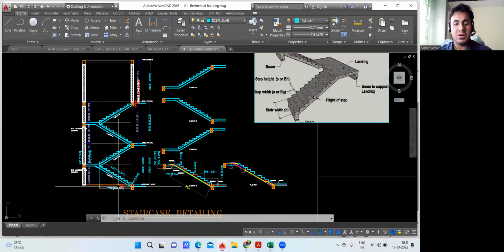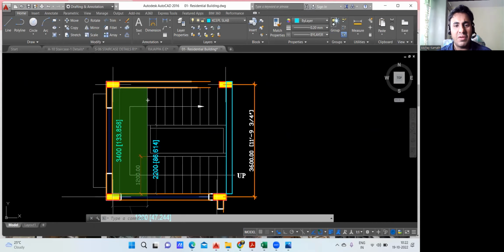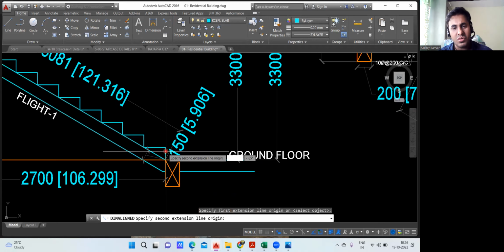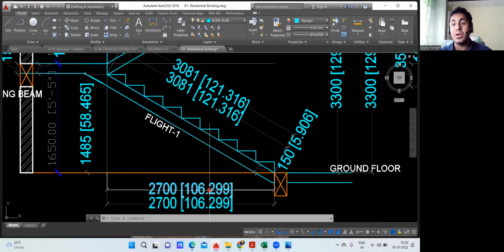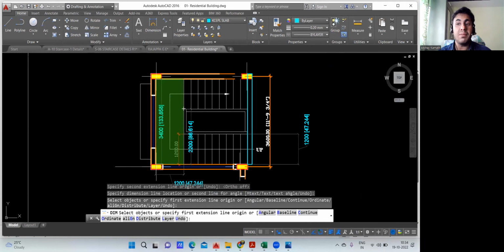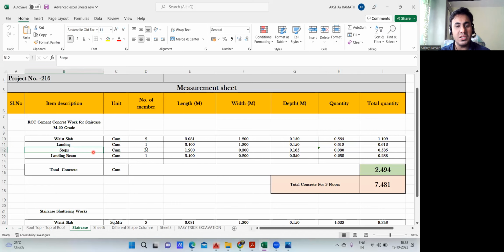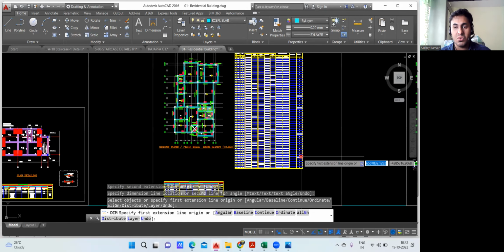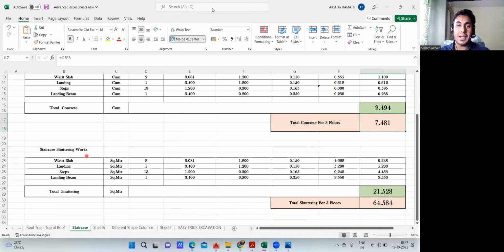Staircase Concrete Estimation Step-by-Step Guide ( Honest Video 2022 ) l How To Calculate Concrete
This video is presenting the "Staircase Concrete Estimation & How To Calculate Concrete For Stairs .
-how to estimate for staircase
-staircase calculation
-how to calculate concrete for stairs

For more information about this subject, watch the rest of this short video and thank me after that.
One thing I observed when I was searching for details on "staircase shuttering calculation" was the lack of pertinent information.
staircase shuttering calculation nevertheless is a topic that I understand a lot about. This video therefore should be relevant and of interest to you.

How To Calculate Volume Of Concrete In Staircase  | Staircase Concrete Volume | Staircase Design

In this video, I discussed how to calculate the volume of concrete in the staircase, the quantity of concrete volume of the staircase, the staircase concrete quantity formula, staircase concrete quantity calculation, etc.

how to calculate volume of staircase
how to calculate volume of concrete in staircase
volume of concrete in staircase
volume of concrete
concrete volume of staircase
staircase concrete calculation formula
staircase concrete quantity calculation
staircase concrete quantity formula
staircase concrete calculation,
staircase
concrete volume